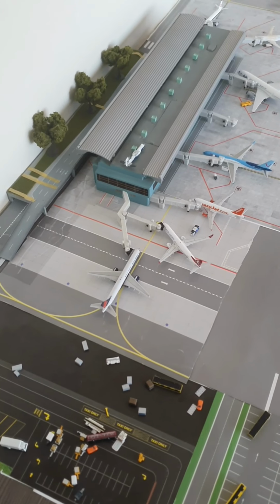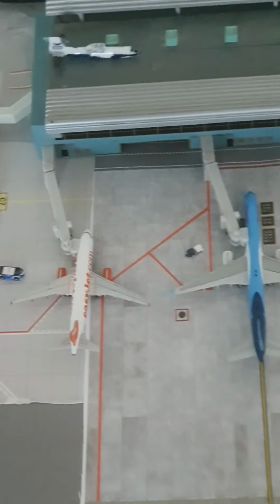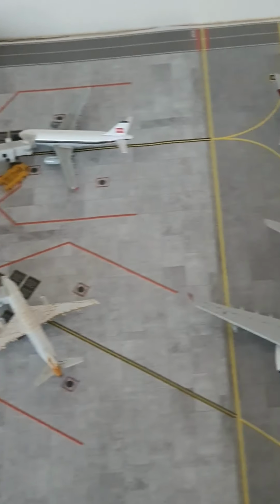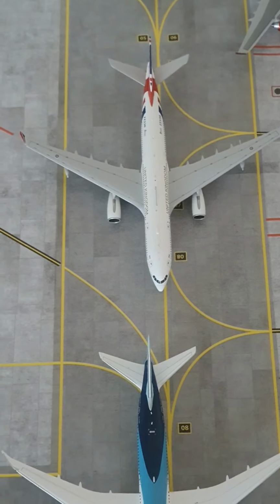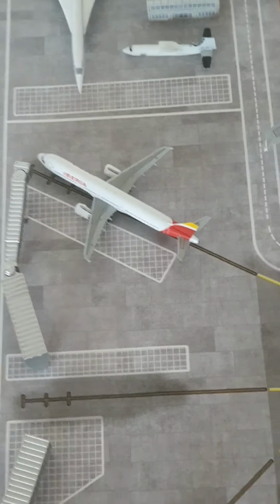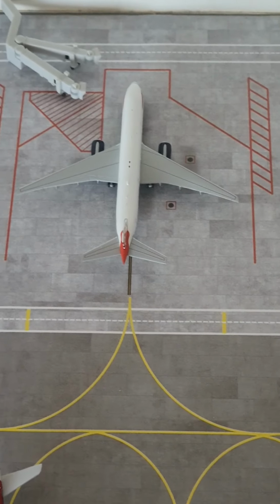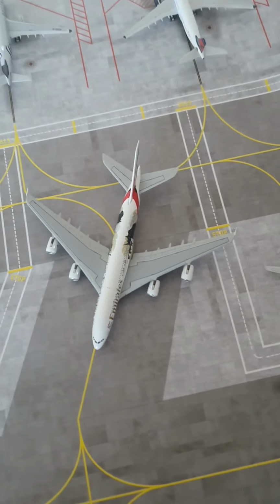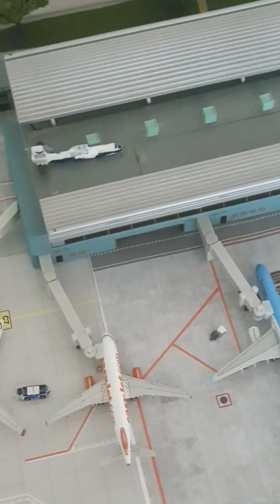1/400 scale London Gatwick Model Airport update 1